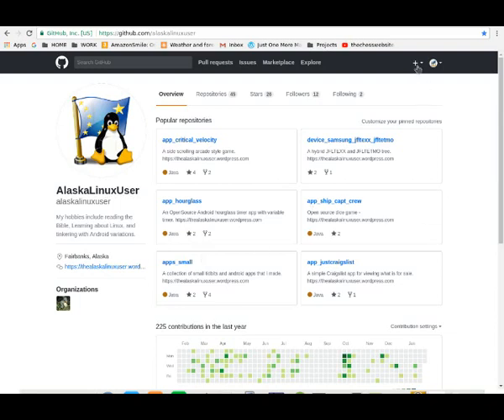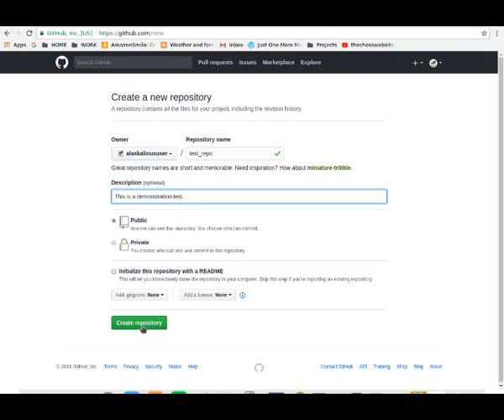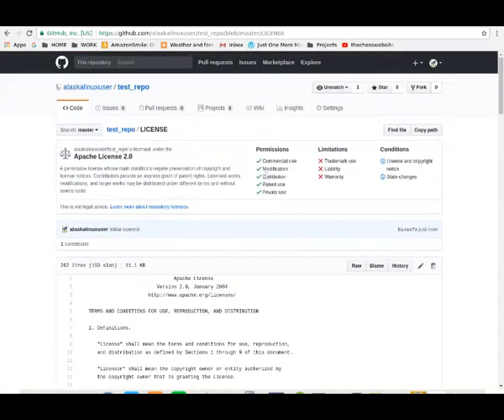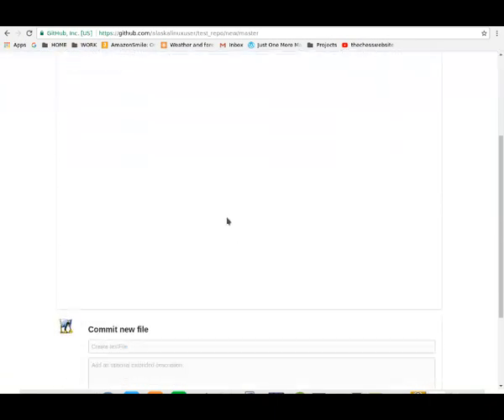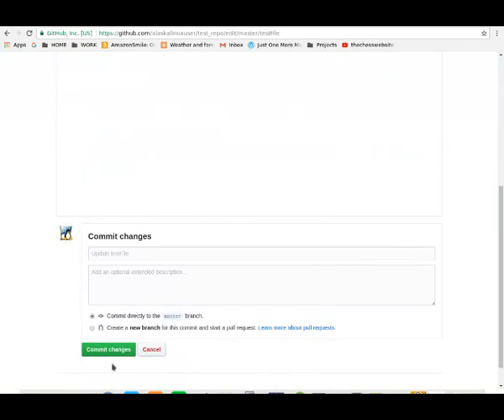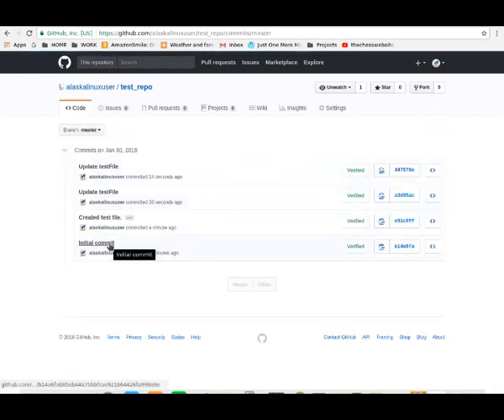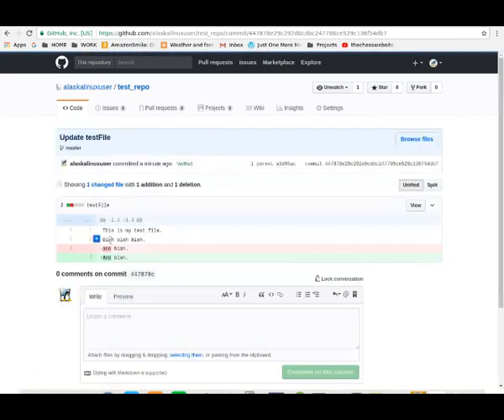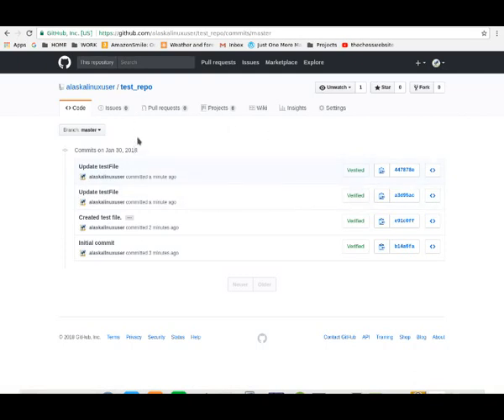1 1 G2 GitHub Create Repositories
How to use GitHub while making custom Android Roms.